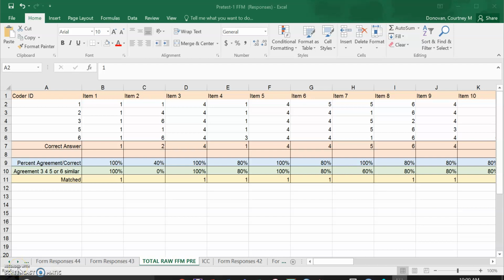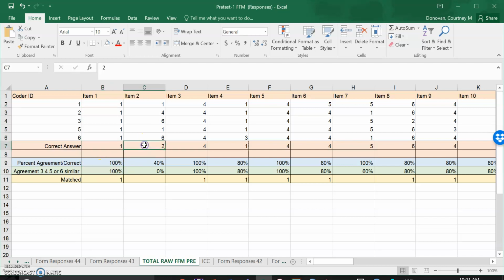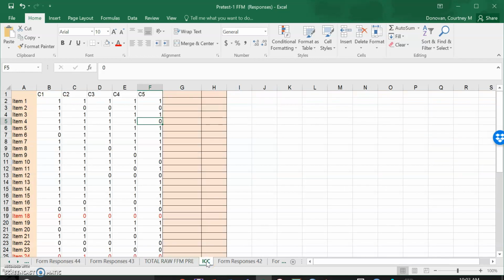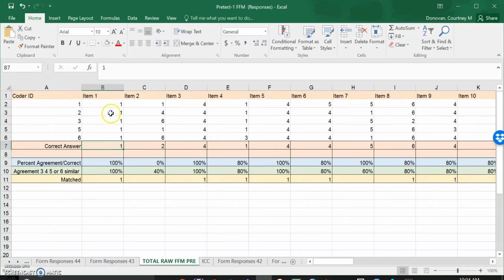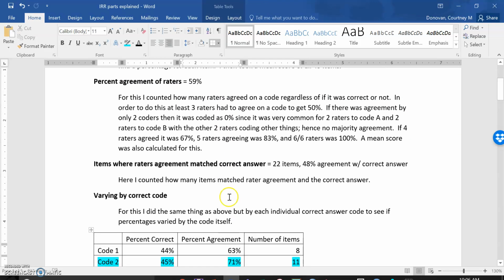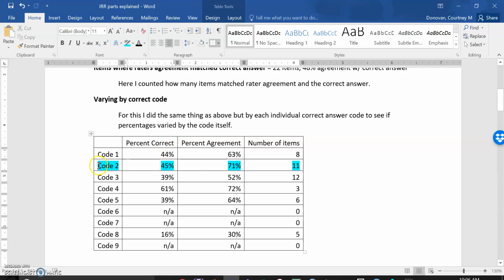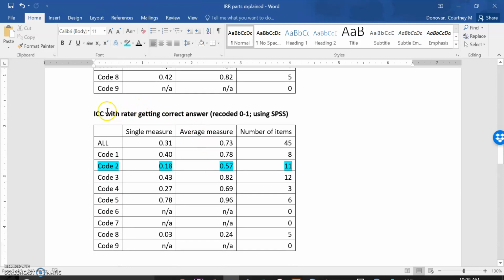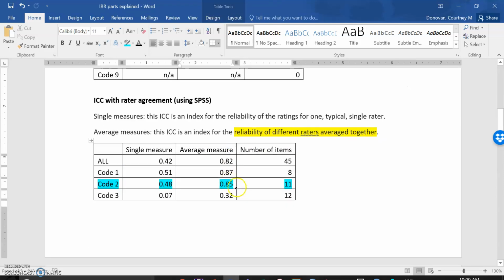IRR Project Example using percent agreement and ICC